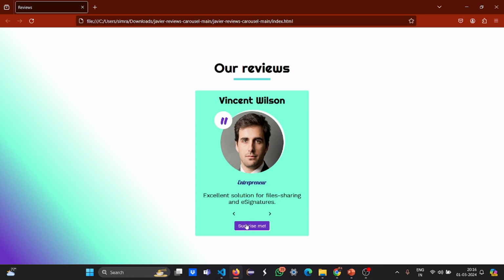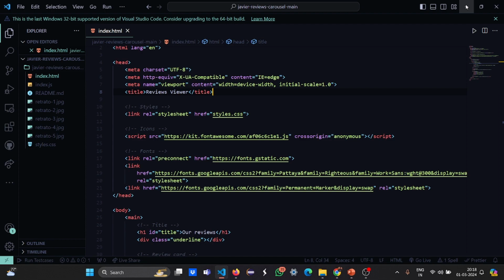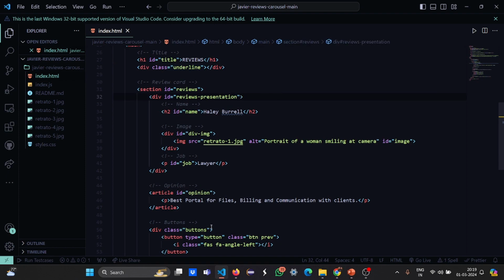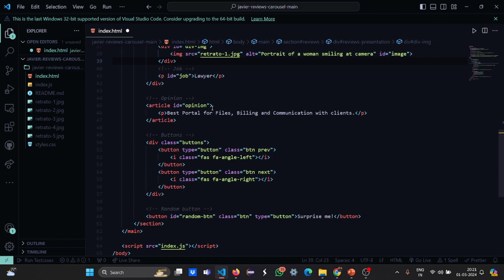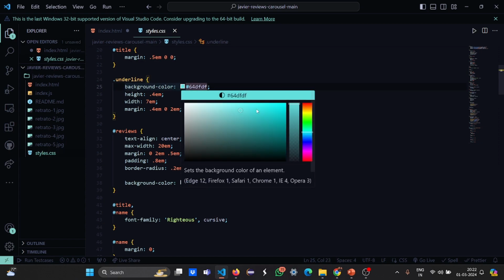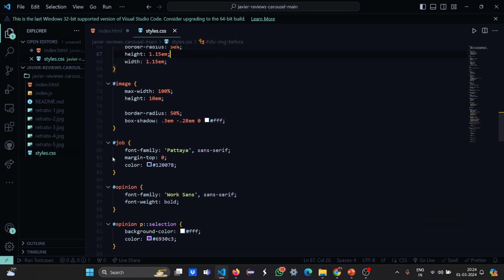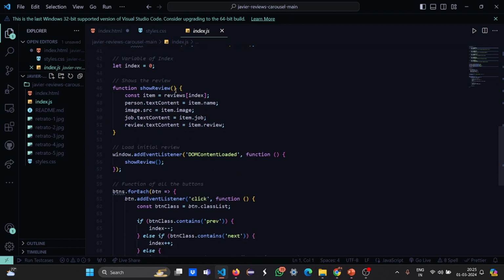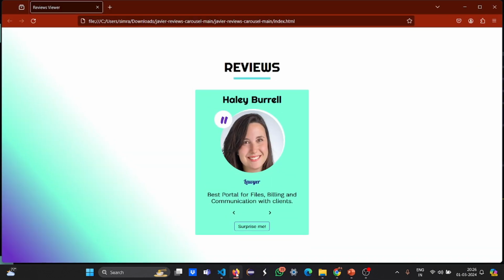Review Carousel using JavaScript | JavaScript Project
Welcome, developers, to an exciting tutorial on how to create a dynamic review carousel using JavaScript! In this video, we'll dive deep into web development and explore how to build engaging and interactive review carousels that captivate your audience and enhance user experience.

📌 Chapters:

0:00 - Introduction
0:37 - Requirements
1:55 - Code Explanation
3:03- Output Demonstration

🔍 What You Will Learn:
Join us as we unravel the secrets of JavaScript and learn how to design and implement customizable review carousels that showcase customer feedback, testimonials, and reviews in an eye-catching manner.

Key Highlights Include:
1. JavaScript Essentials for Web Development: Gain a solid understanding of fundamental JavaScript concepts and techniques essential for building dynamic web components.
2. Building Interactive Review Carousels: Learn how to create responsive and touch-friendly review carousels that seamlessly transition between reviews and provide intuitive navigation controls.
3. Customization and Styling: Explore techniques for customizing the design and styling of your review carousels to match your website's branding and aesthetic.
4. Integration with External Data Sources: Discover how to fetch and display reviews dynamically from external data sources such as APIs or databases, ensuring your review carousels stay up-to-date.

Whether you're a seasoned developer looking to expand your skill set or a beginner eager to dive into web development, this tutorial offers valuable insights and practical guidance to help you create stunning review carousels with JavaScript.

Stay ahead of the curve with developer-friendly tips and SEO-optimized strategies.